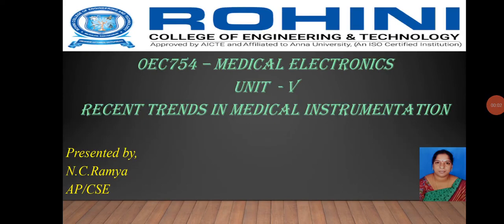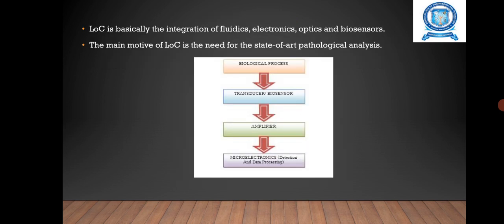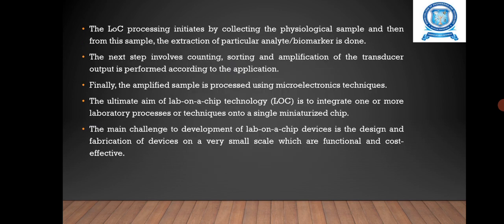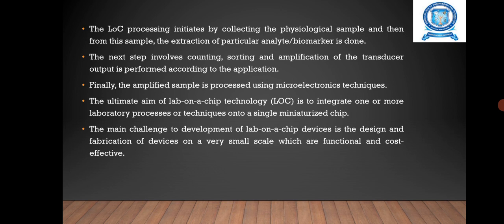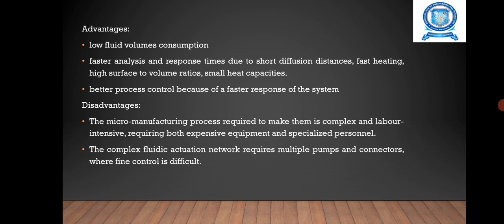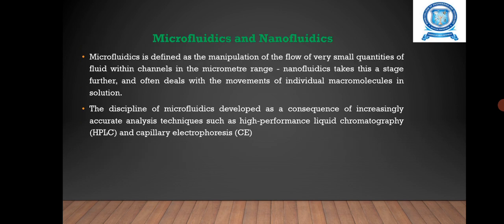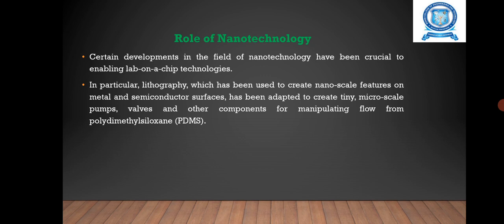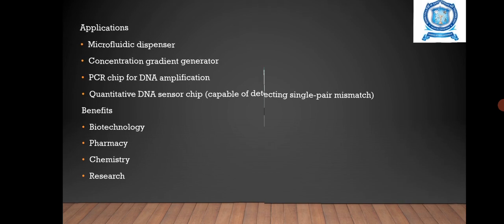Lab on a chip